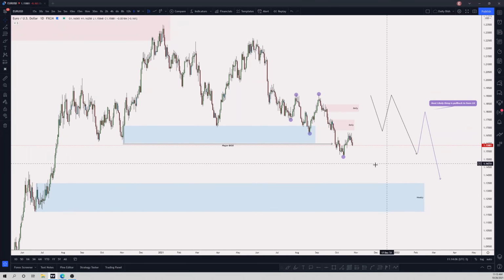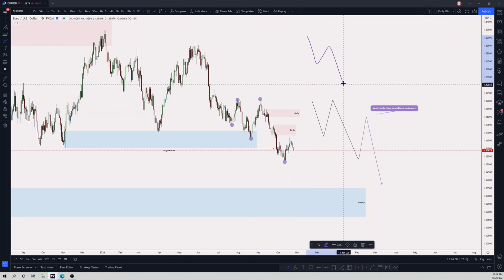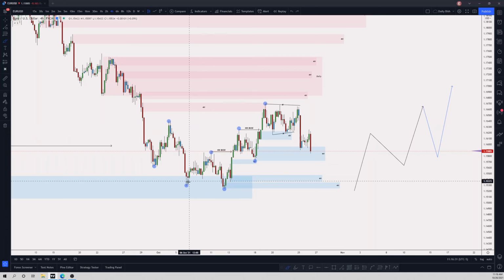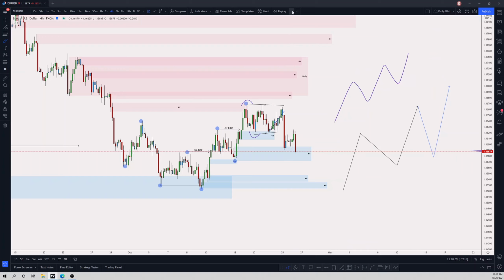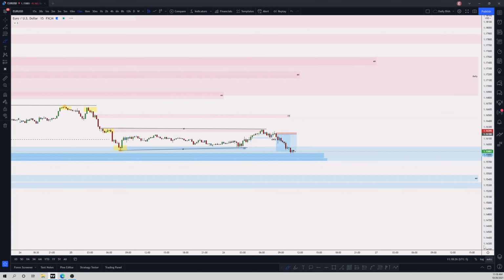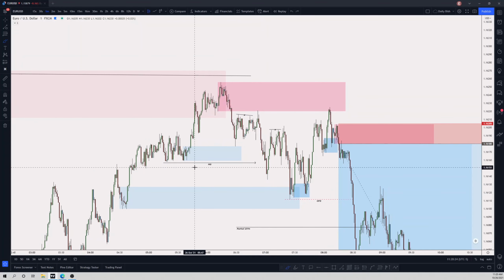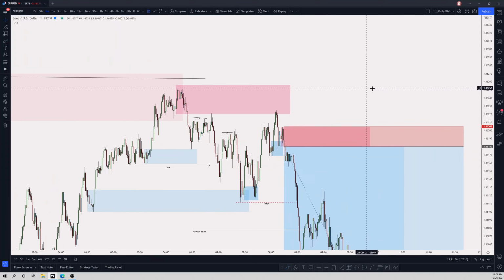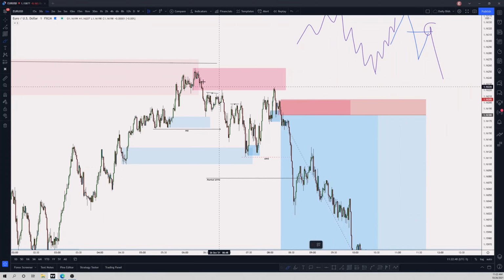Always on the WRONG side of the market? - Use This Trick - Smart Money Forex Trading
In this video I reveal the simple trick I use to help me stay on the RIGHT side of the market. Many people overcomplicated drawing market structure and this video solves that problem. Check it out!

Trading psychology is one of the hardest parts about trading. It can take some people years to get it dialed in. Working with Pat helped speed up my journey by months.